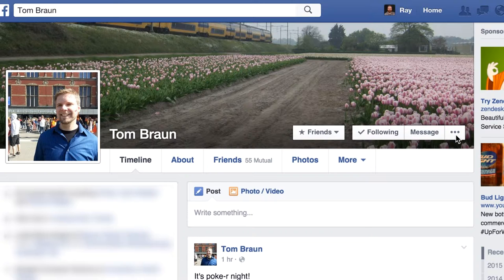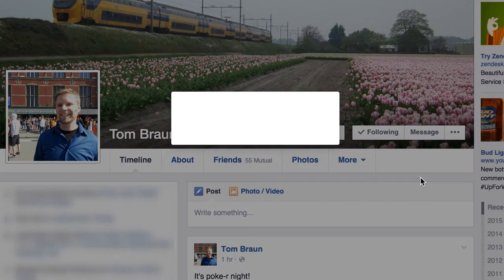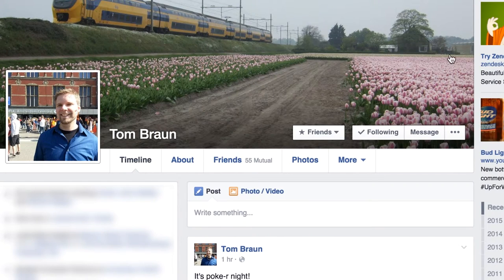How to Poke on Facebook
Poking is back on Facebook! Get on it.